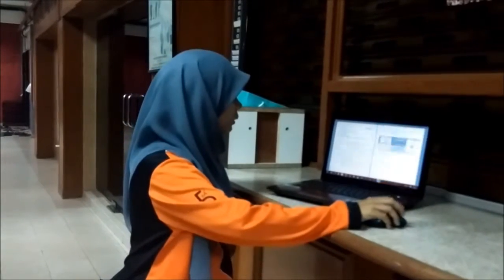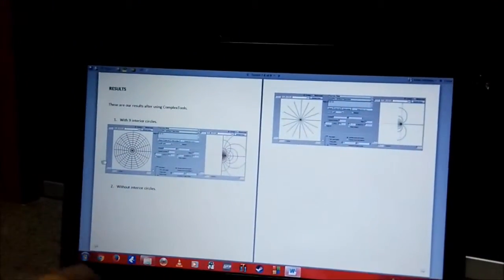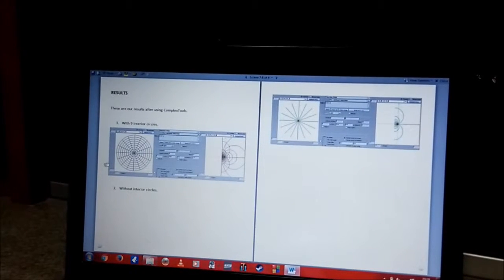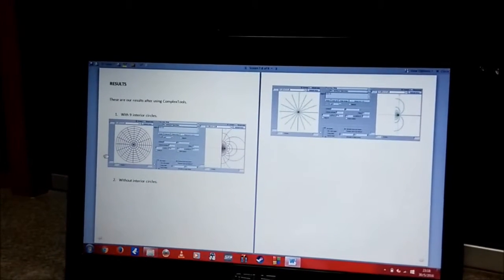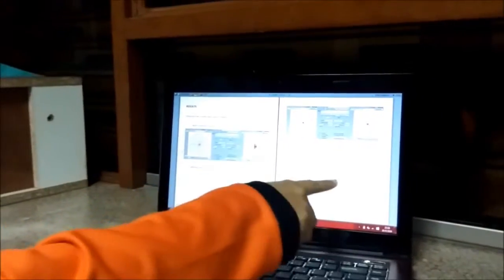Complex Analysis Presentation